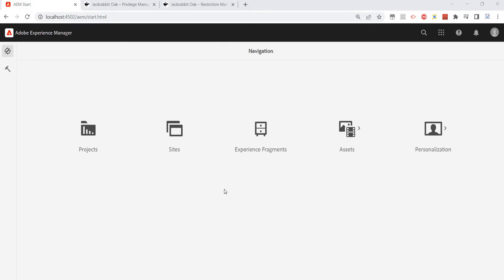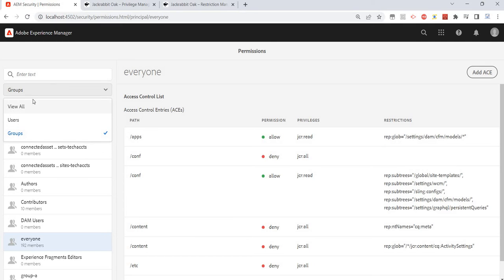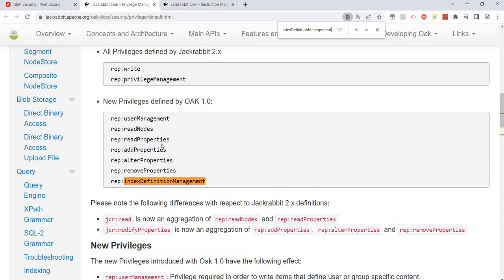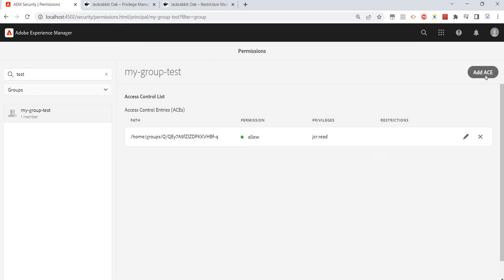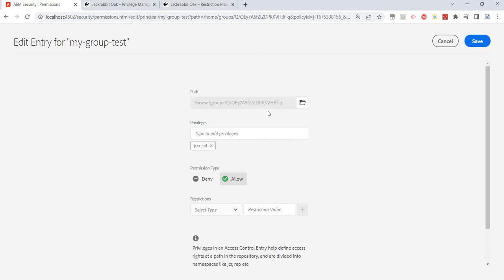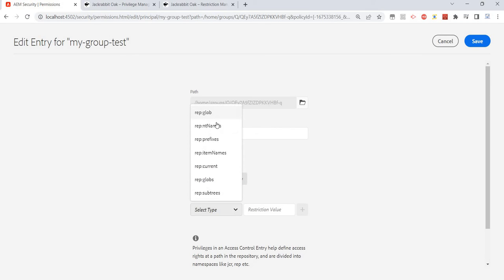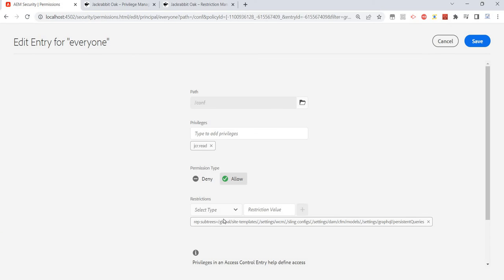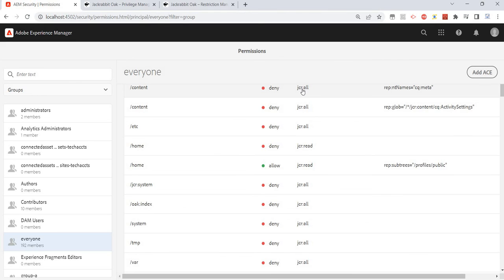28. Adobe Experience Manager (AEM) Tutorial - Permissions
Adobe Experience Manager (AEM) Tutorial - Permissions